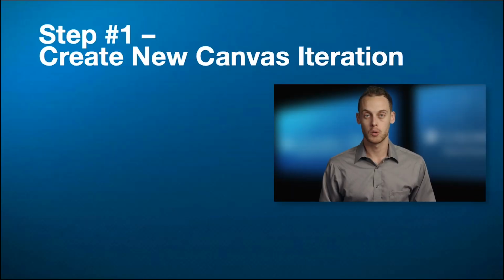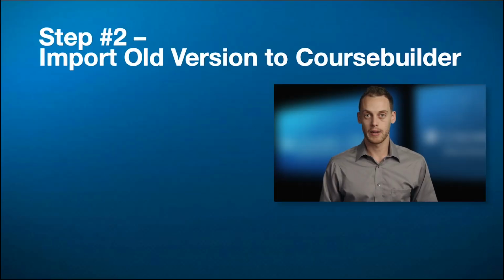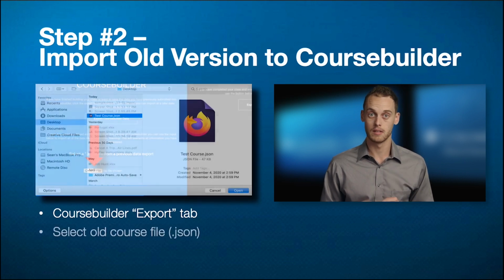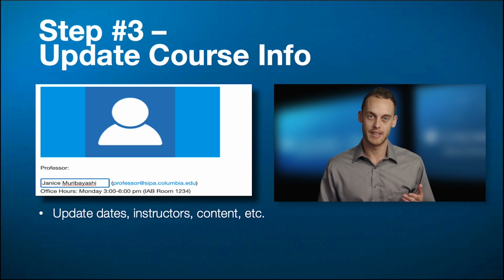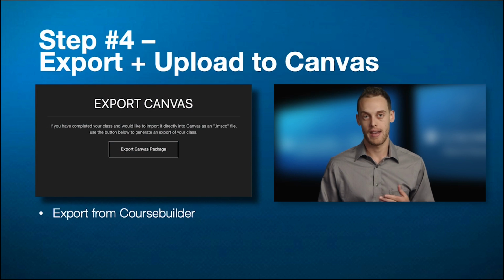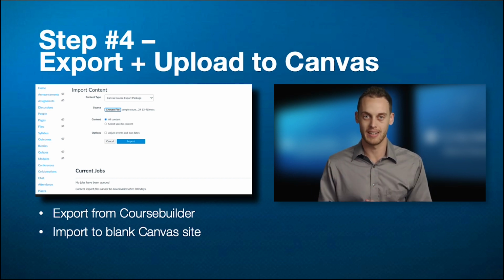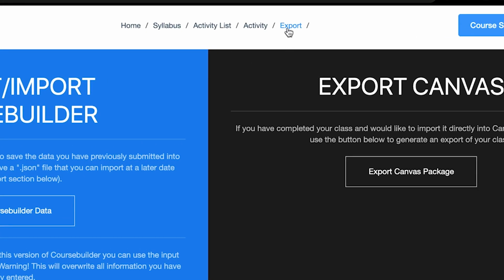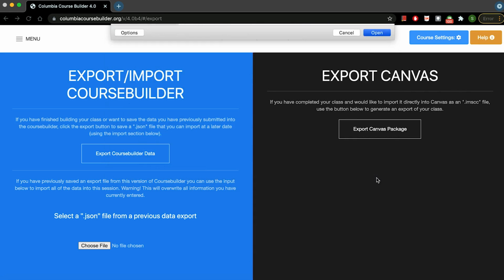Blended Learning Toolkit 3.5: Year-to-Year Course Updating